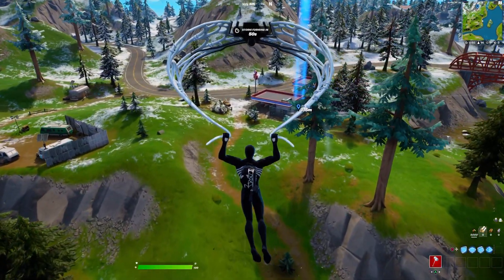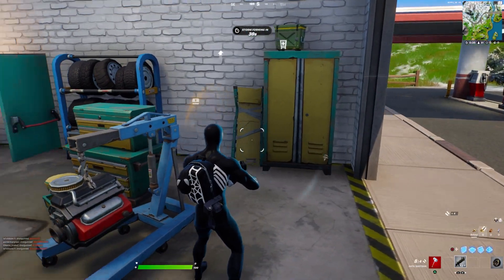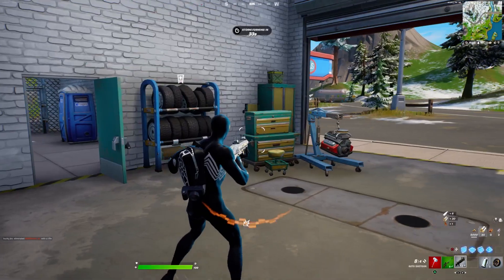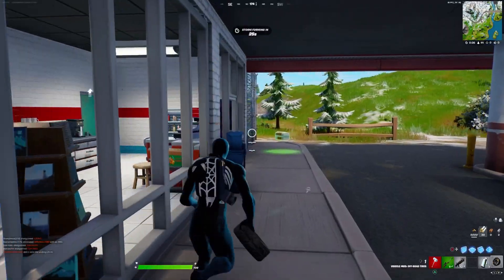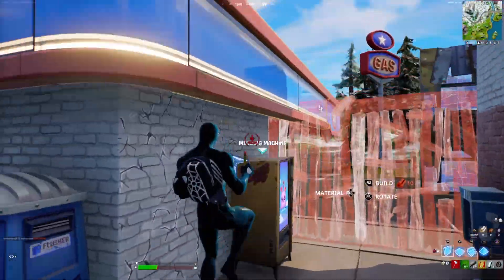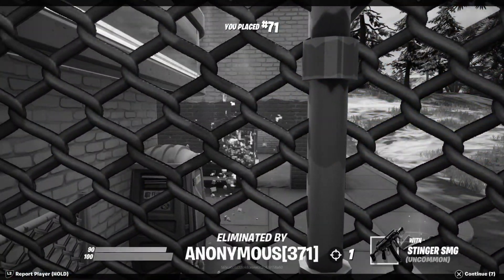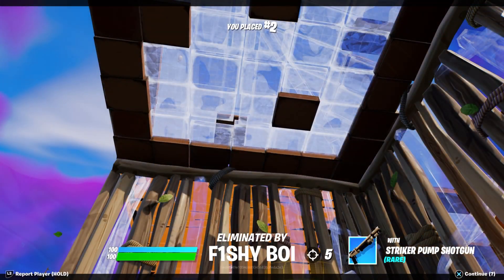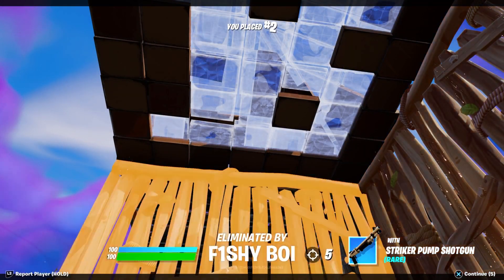UNDER THE MAP GLITCH In Fortnite Chapter 3!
INVISIBILITY GLITCH In Fortnite!
Under the map glitch, Invisibility glitch, Fortnite Invisibility glitch, Fortnite under the map glitch, Fortnite glitches, gki, GKI Glitches,